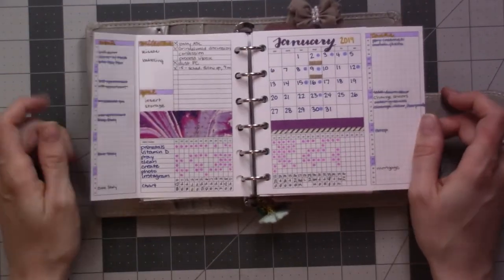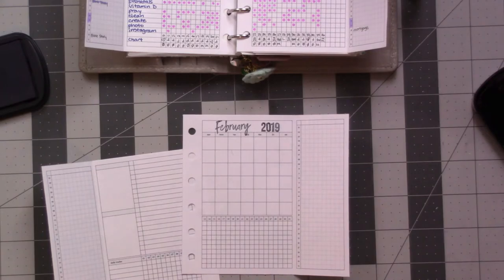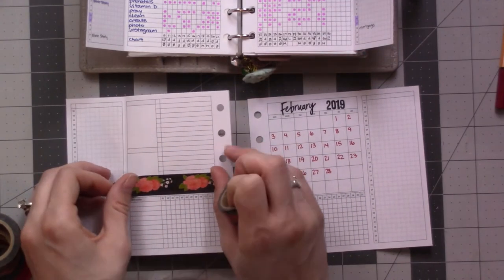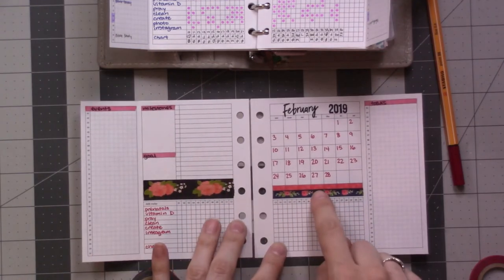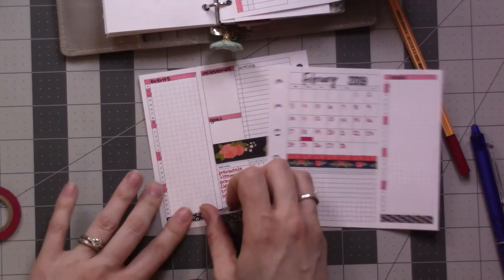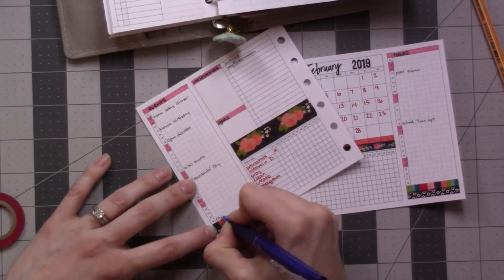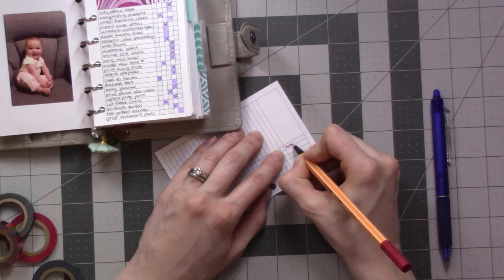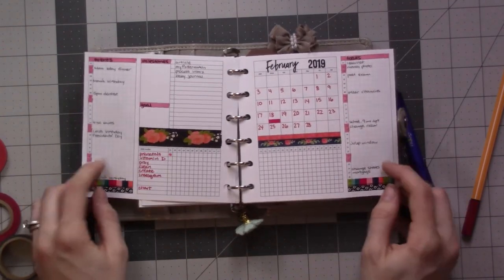February 2019 Plan With Me